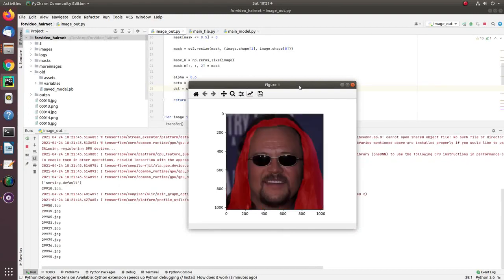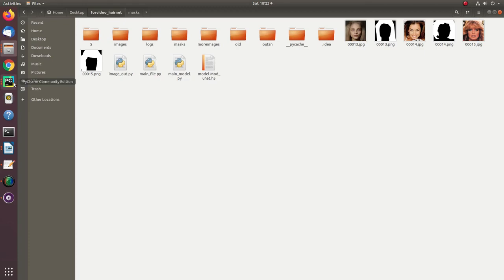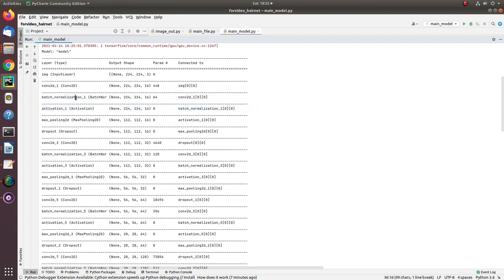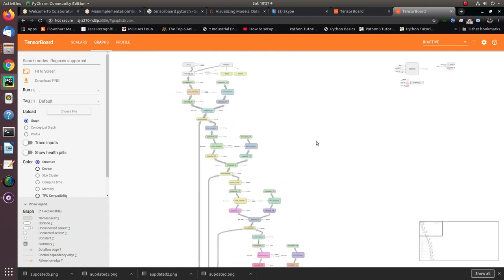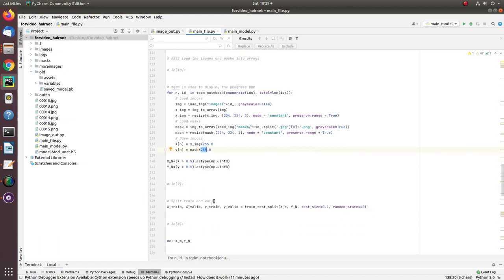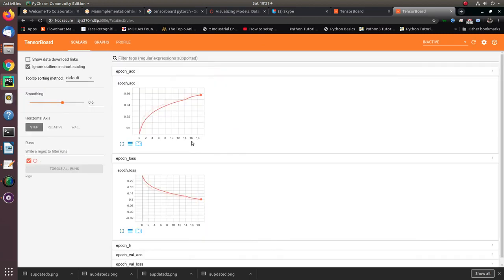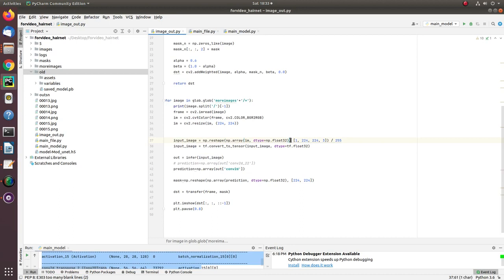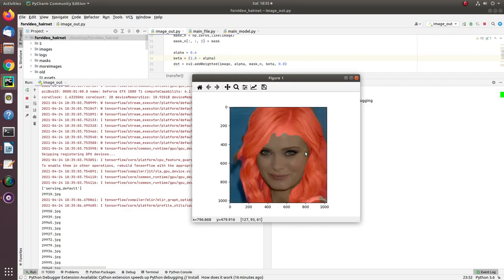HairNET Hair & Head Segmentation |+91-8283824812 for query| Tensorflow 2 X | CNN| Deep learning